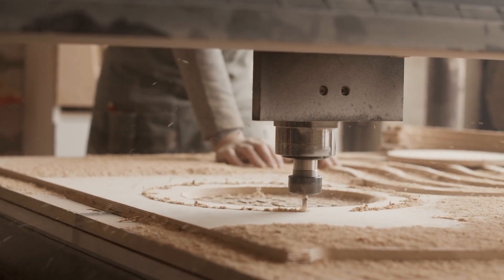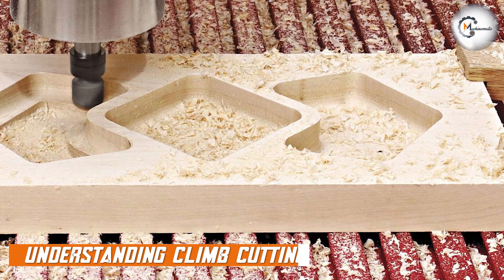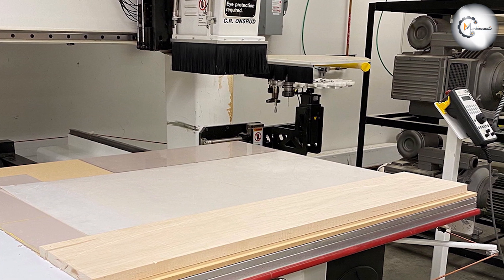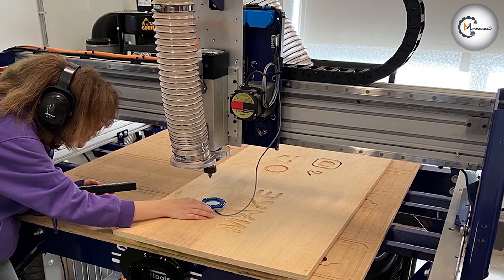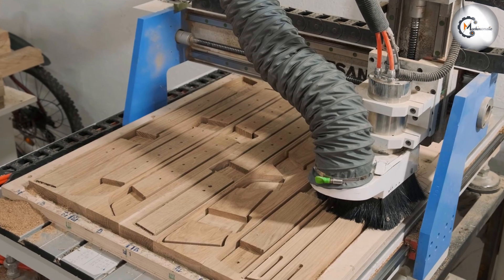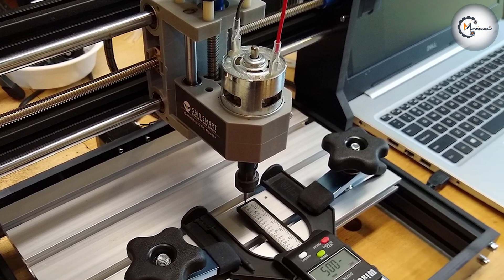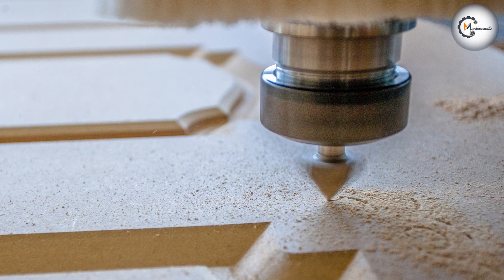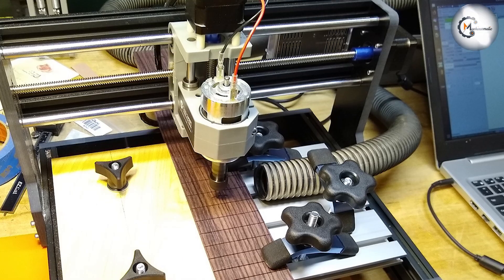CNC Router Climb vs Conventional - What Sets Them Apart?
In this informative video, we delve into the two primary cutting methods used in CNC routing: climb cutting and conventional cutting. Join us as we explore the advantages, disadvantages, and key differences between these techniques. Whether you're a seasoned CNC enthusiast or just getting started, this video will help you make informed decisions about which cutting method is best suited for your projects.